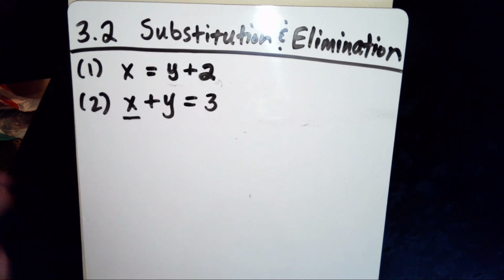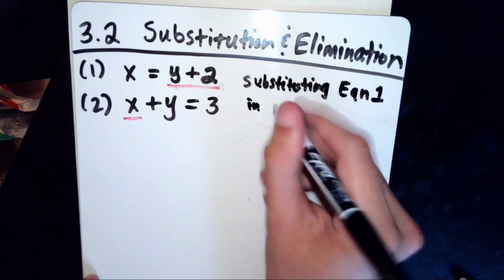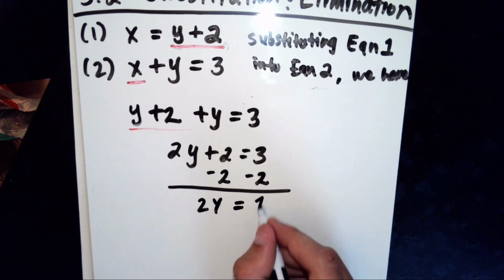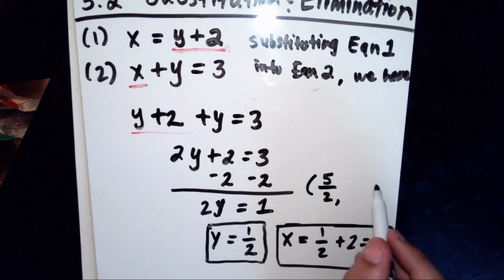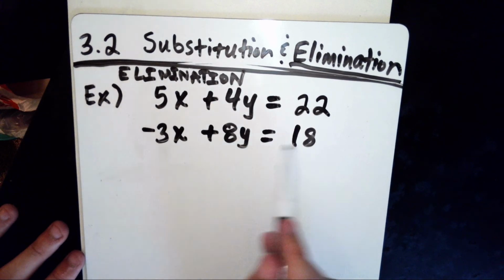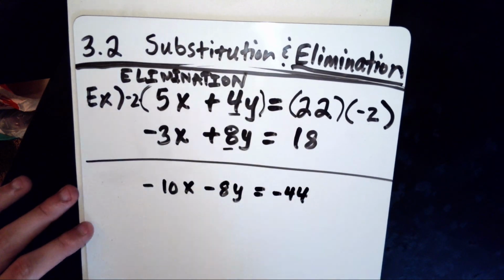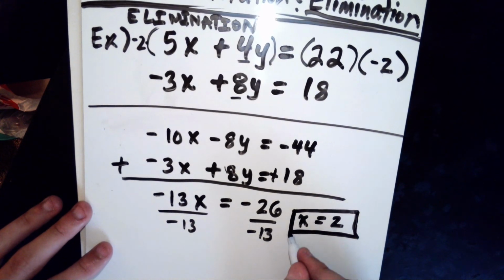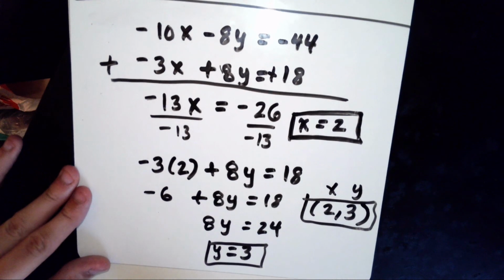3.2a: Substitution and Elimination Example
We go over the substitution and elimination method, each with an example.